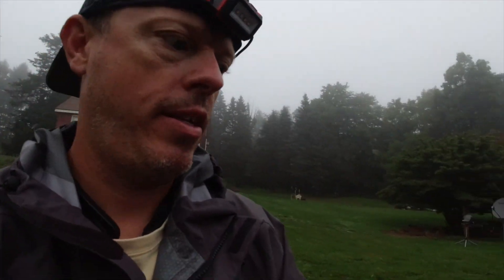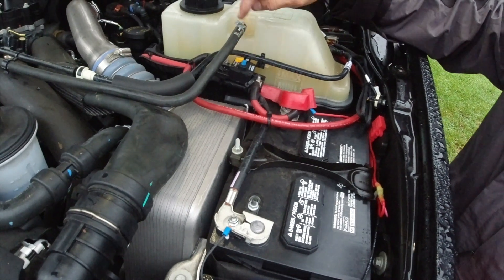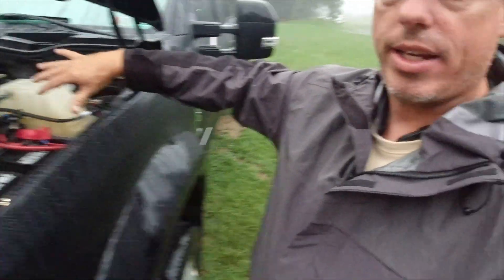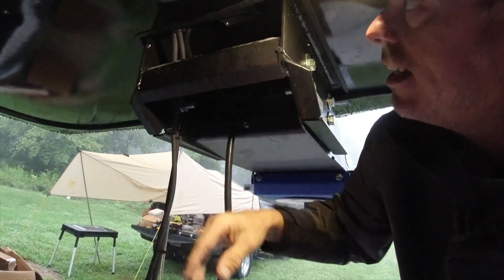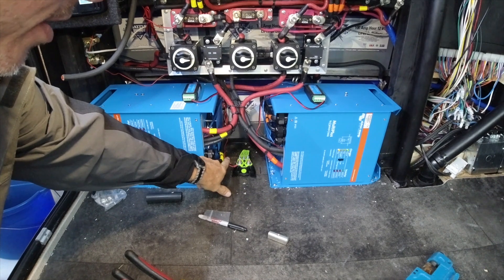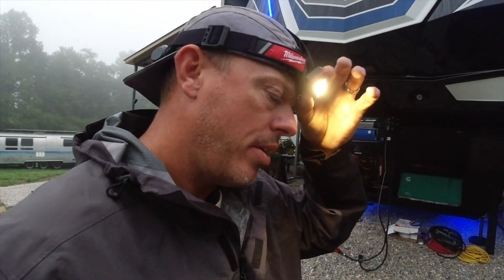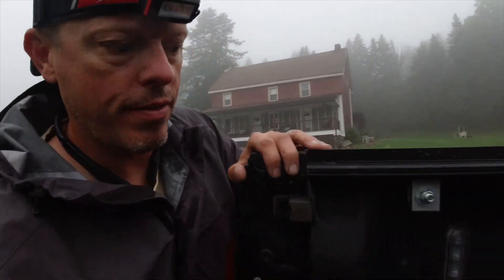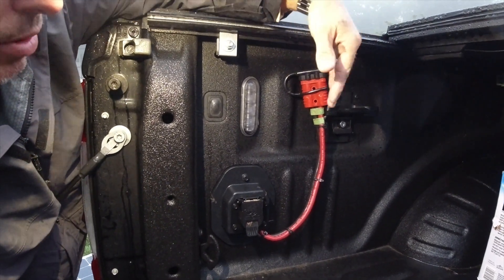Truck Alternator Charging for RV Solar Setup | Ford F450 Limited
We travel the country installing solar and lithium on RVs. In this video, Mike shows how he does "truck charging" lithium batteries between the Ford F450 and this Grand Design Momentum 397TH👇 Click “show more” below for more info!!

Mike is a professional and if you do not understand how these products work, we advise you to hire a professional. We accept no responsibility as this is how he does it. Be sure to check out the solar and lithium install from the prior video.

If you would like your own consultation, please shoot us an email to: or submit an inquiry via our website (see below). We're unfortunately able to take on DIY scenarios at this time.